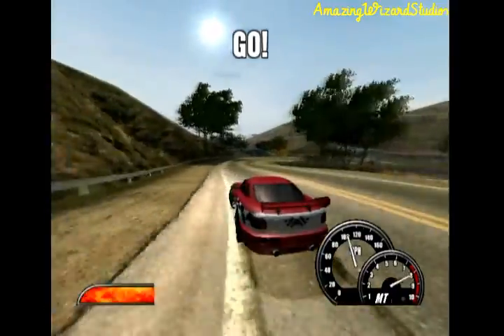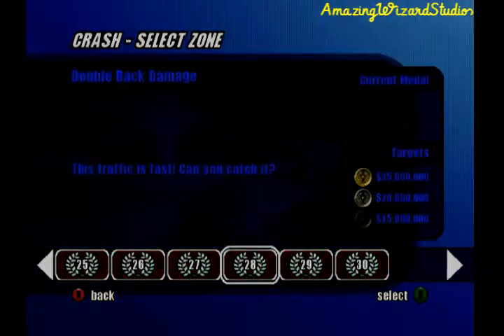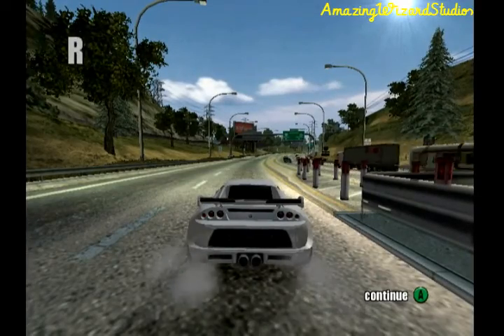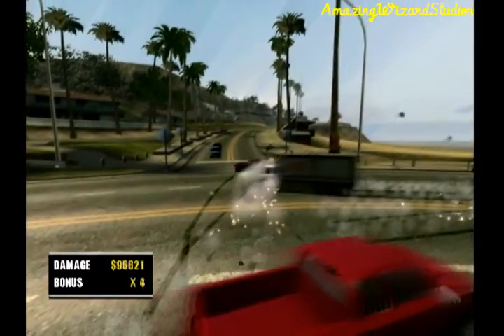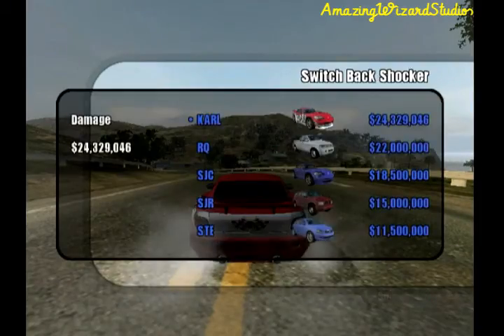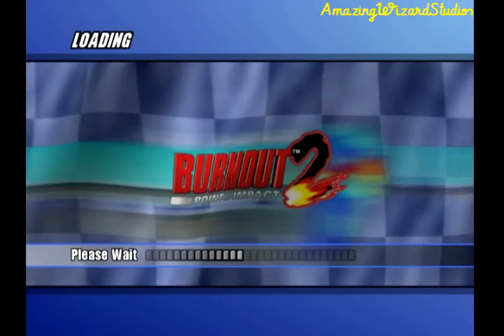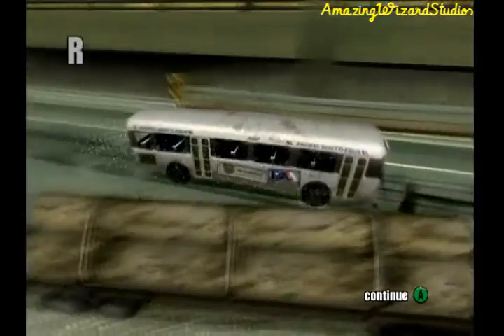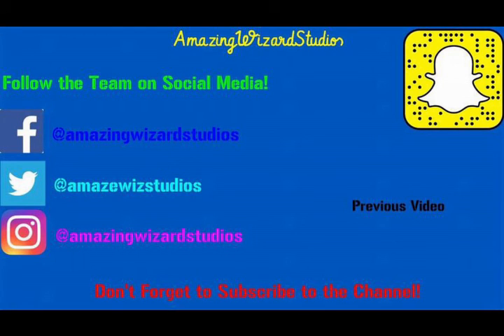"Burnout 2: Point of Impact" (GCN) Gameplay Walkthrough Part 34: The Last Destruction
Thanks for all of the support for the team! This is Part 34 of the "Burnout 2: Point of Impact" Gameplay Walkthrough on the Nintendo GameCube!

Crash Zones 28-30

We're finally going to wrap up Crash Mode. While these last three Crash Zones are difficult, if you get it right, you can do it. Head On Highway is particularly difficult. Good luck!

01:32: Crash Zone #28: Double Back Damage
 - Completed with: Custom Roadster
 - Targets:
  - Gold: $35M
  - Silver: $20M
  - Bronze: $15M
02:31: Replay

03:56: Crash Zone #29: Switch Back Shocker
 - Completed with: Custom Muscle
 - Targets:
  - Gold: $22M
  - Silver: $12M
  - Bronze: $8M
04:57: Replay

06:39: Crash Zone #30: Head On Highway
 - Completed with: Custom Pickup
 - Targets:
  - Gold: $45M
  - Silver: $20M
  - Bronze: $5M
07:45: Replay

Information about "Burnout 2: Point of Impact"
Publisher(s): Acclaim Entertainment
Developer(s): Criterion Games
Initial Release Date: September 30, 2002
Platform(s): PlayStation 2, GameCube, Xbox

Follow AmazingWizardStudios on Social Media!